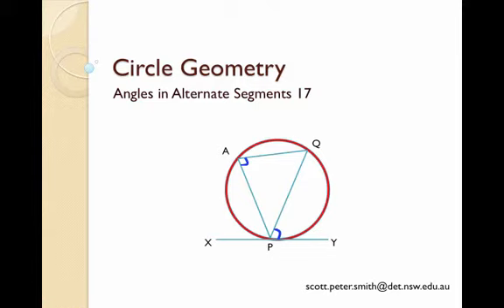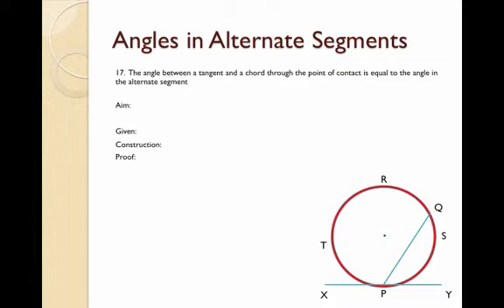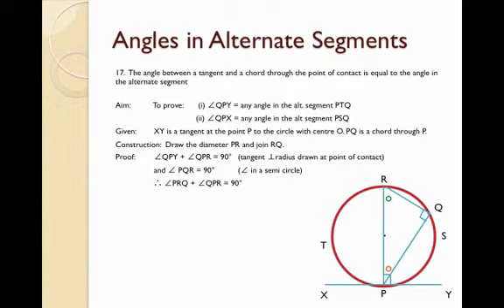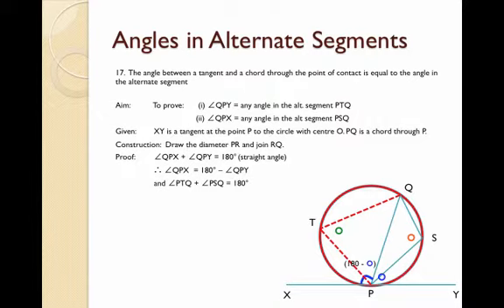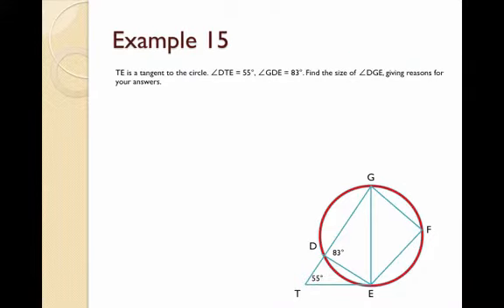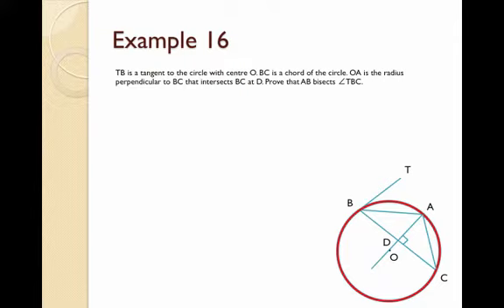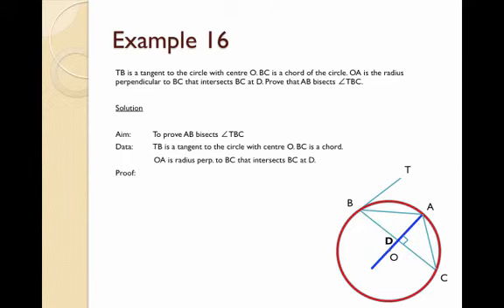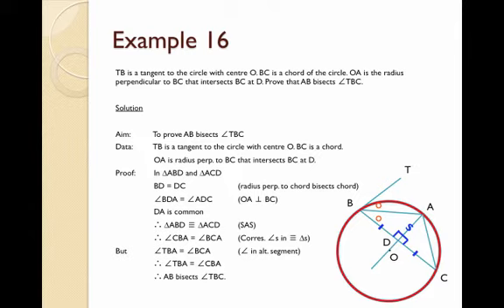17 Angles in Alternate Segments 17